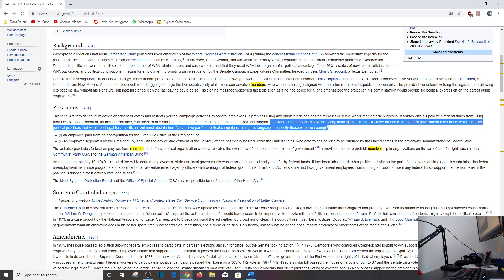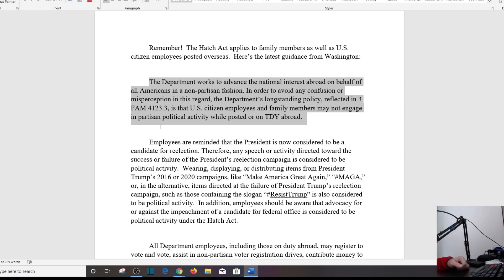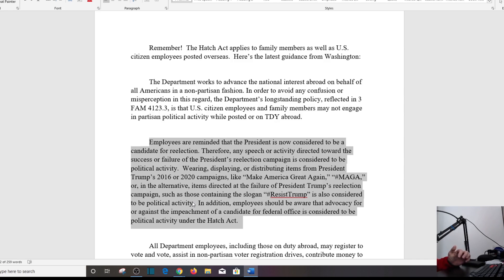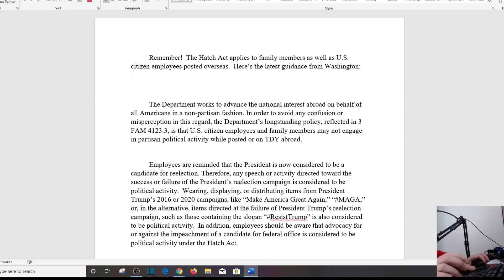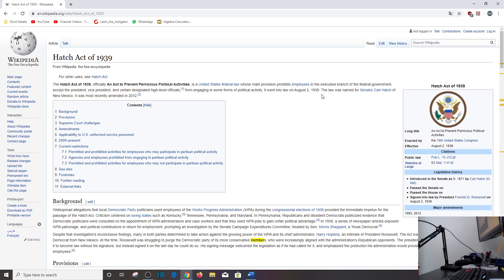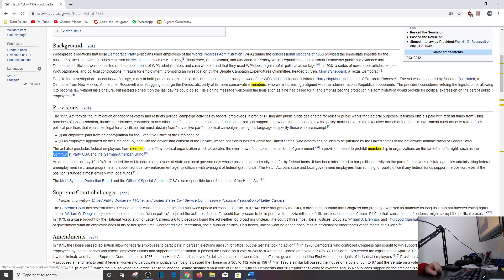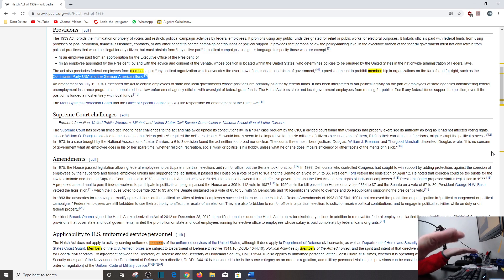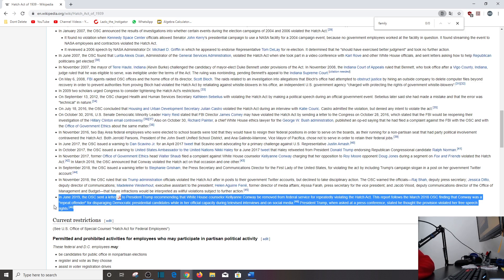The Hatch Act of 1939 Kind of Violates the First Amendment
The Hatch Act, while bathed in good intentions, violates the First Amendment.